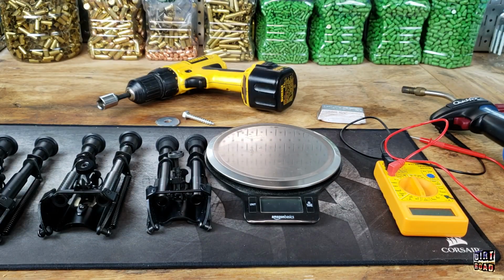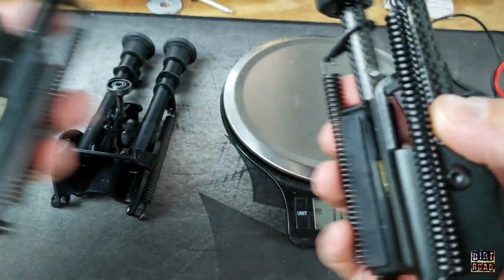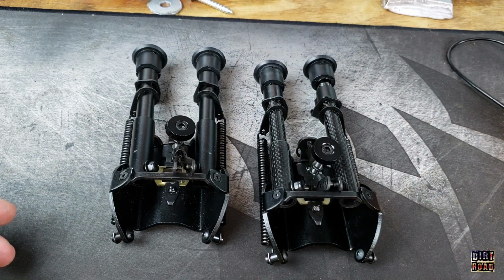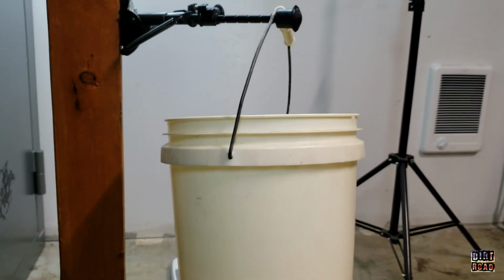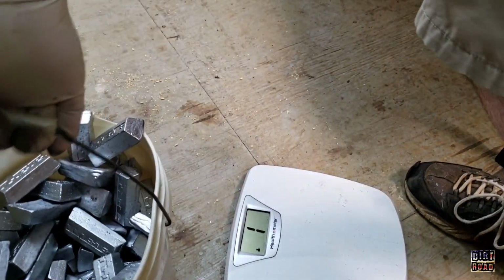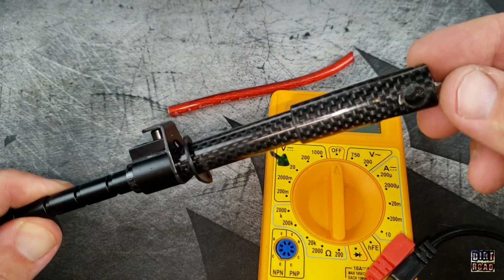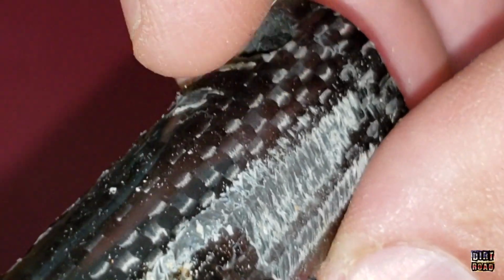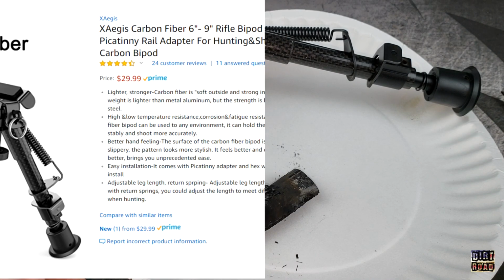X Aegis Carbon Fiber Bipod Fake or Real?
*UPDATE - THIS PRODUCT IS NOW THE SAME (LOWER) PRICE AS COMPETITORS AFTER THIS VIDEO and also 704 Tactical's that came out two days after this one that referenced my price comparison with CVlife. Leg-breaking bipod destruction to determine if the X Aegis "carbon fiber" bipod is truly lighter and stronger like it claims. Is it really made of carbon fiber? How does it compare with the "regular" X Aegis bipod? $29 bipod great or gimmick?